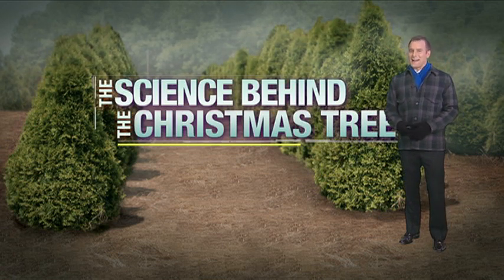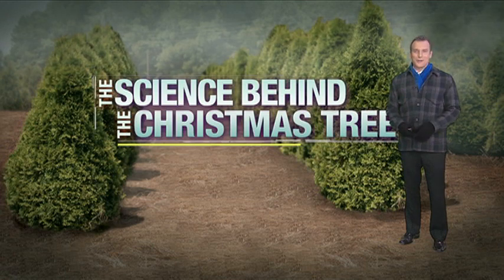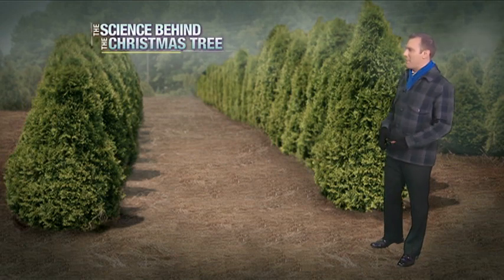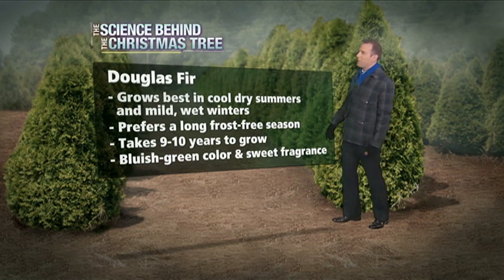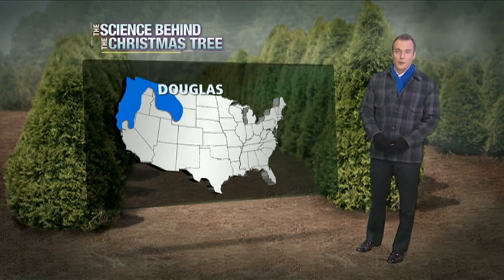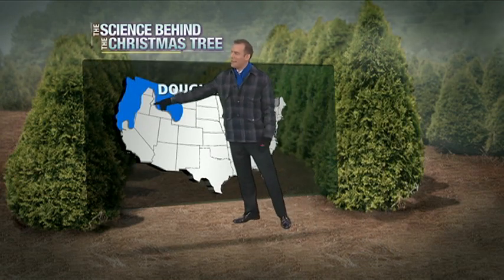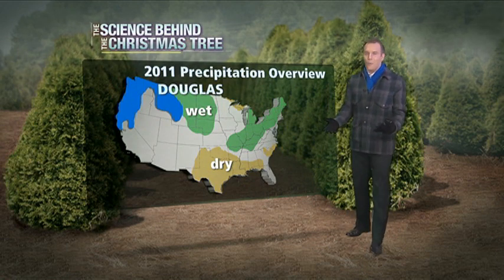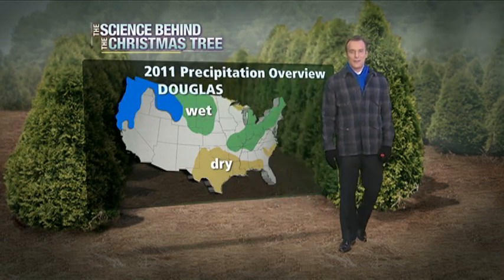The Science Behind your Christmas Tree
Ever wonder how to find the longest lasting and freshest tree? Experts reveal some little known facts about picking out the very best tree.